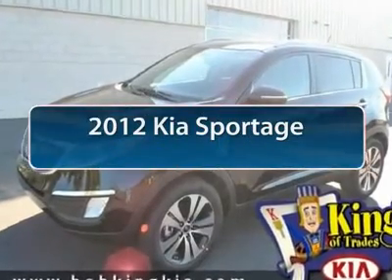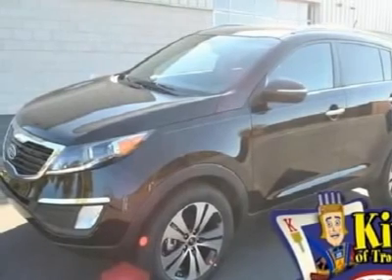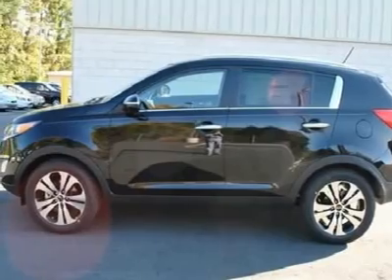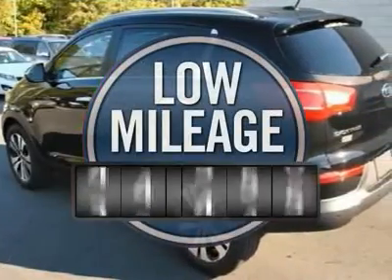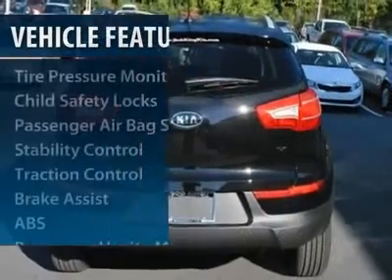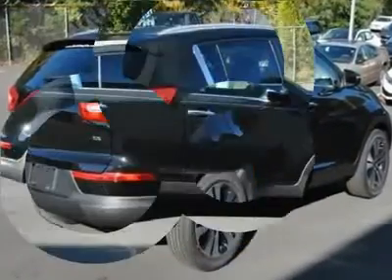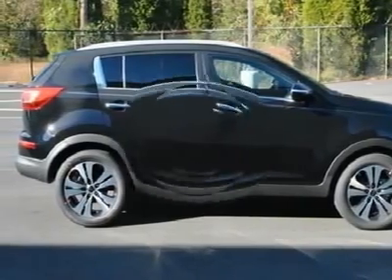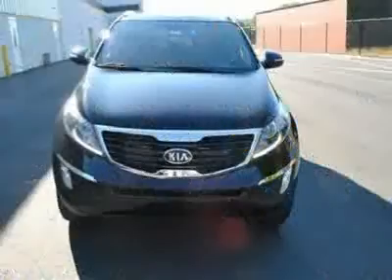2012 Kia Sportage - Sport Utility Winston Salem NC 2KI0355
2012 Kia Sportage LX - $23790

Looking for the right vehicle? Today could be your lucky day. With 13 miles, this Black Cherry, 2012 Kia Sportage equipped with Automatic transmission could be yours. Request more information and set up a test drive right away.